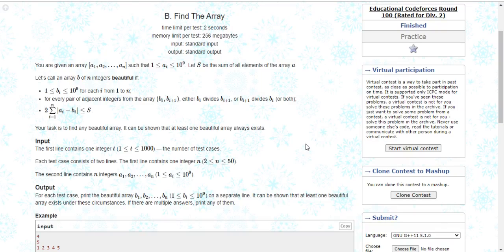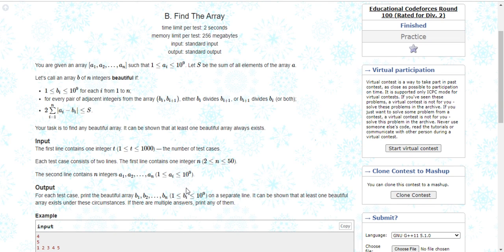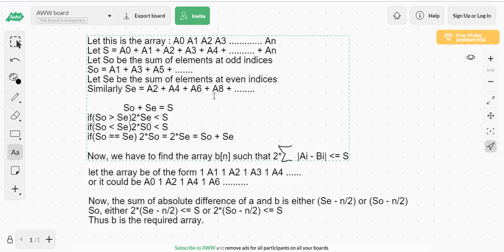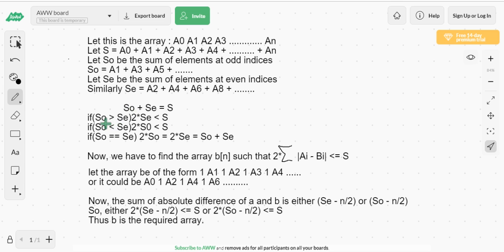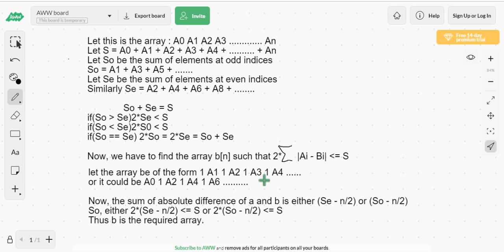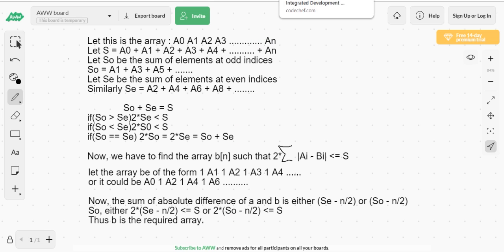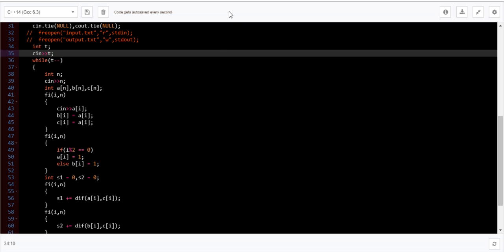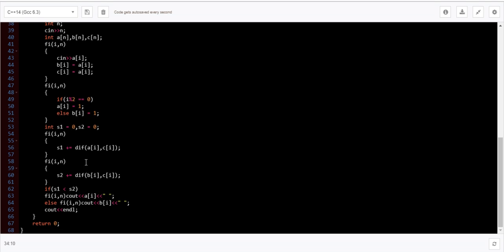B. Find The Array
In this video, I have discussed problem B. Find The Array from Codeforces Educational Round 100 rated for Division 2.